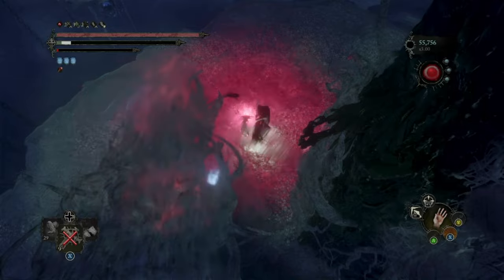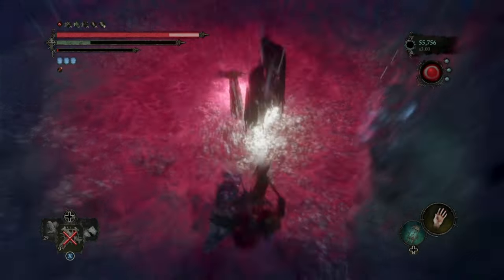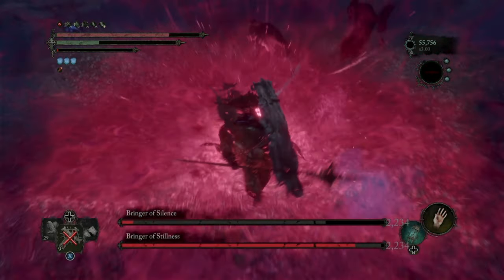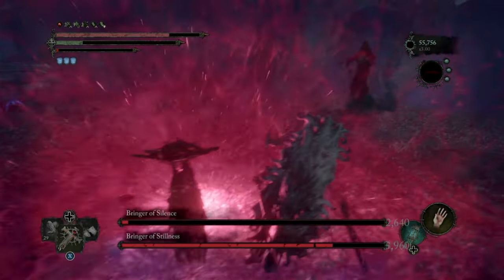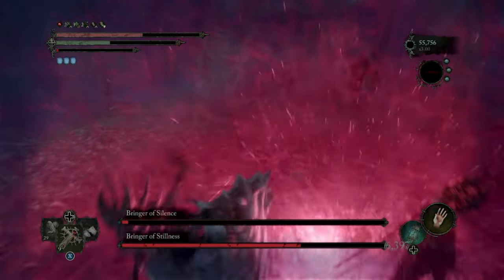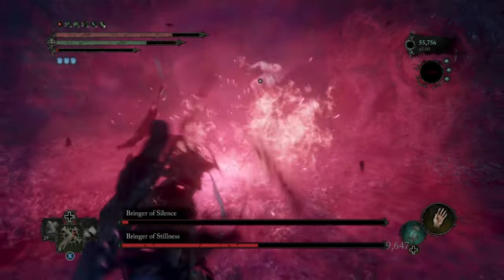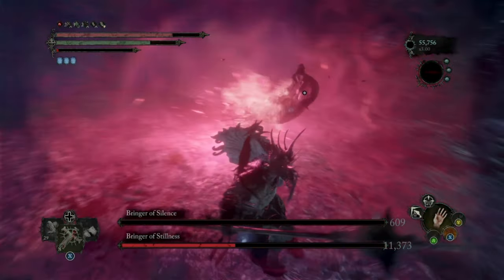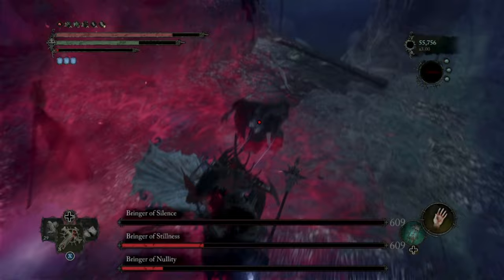NEW Instant Kill Strategy - Hidden Mini Boss 3 Scythe Battle in the Mines - Lords of the Fallen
Next Games:

Robocop Rouge City (Assuming not delayed again) 11/2
Warhammer Age of Sigmar 11/14